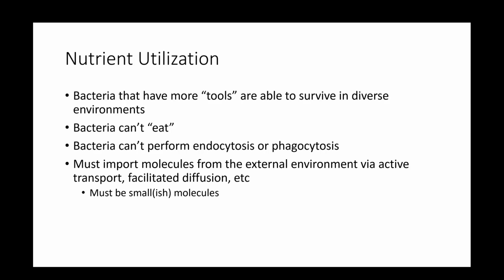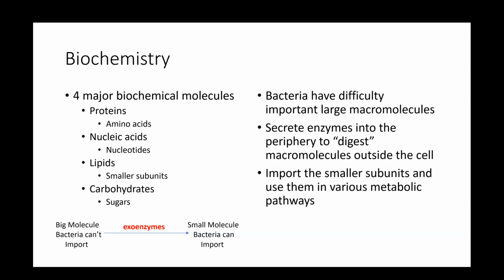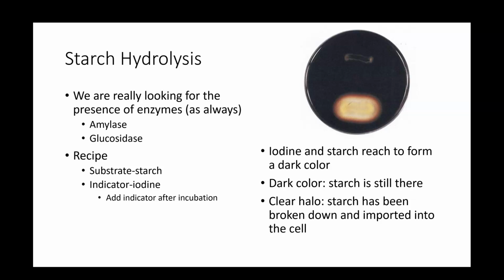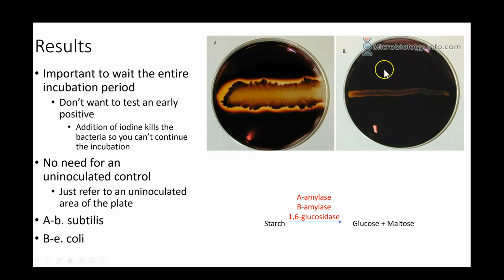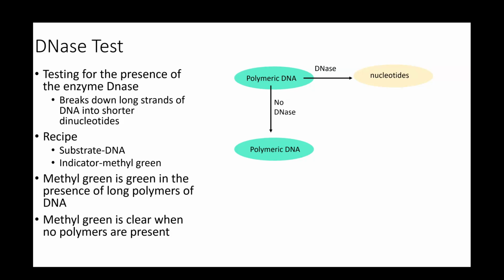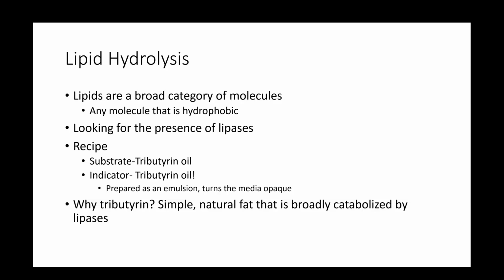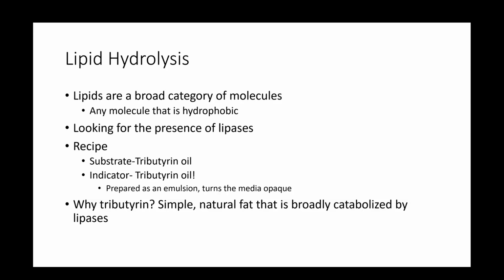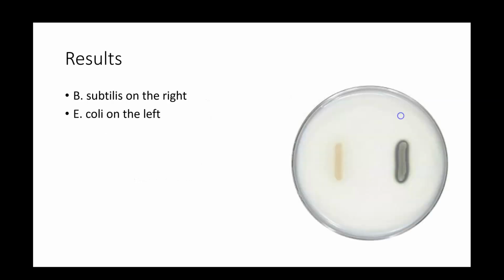205 Lab 12